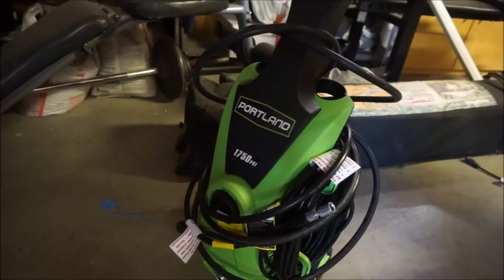New Power Washer + Foam Cannon!!!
I know it's been a while, but i'm still here and i'm still uploading. Anywhos, i bought this power washer and i wanted to to see how it works, the foam cannon it came with was pretty bad. So i searched online to see if i can find a replacement and i did.